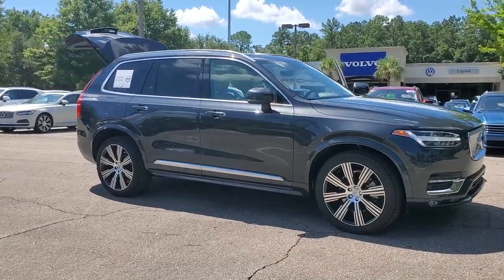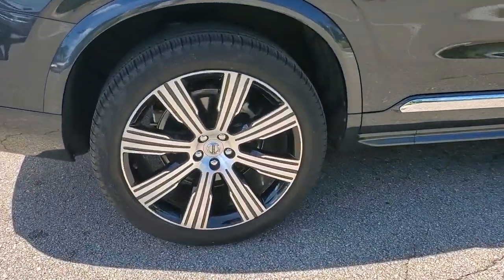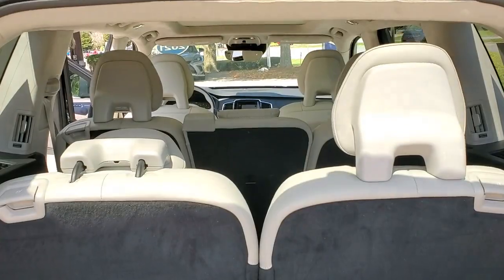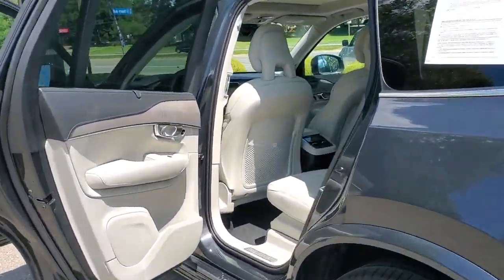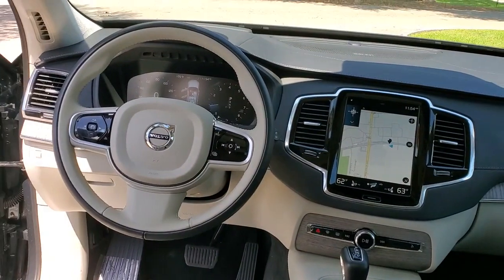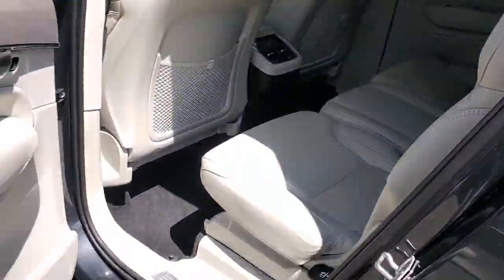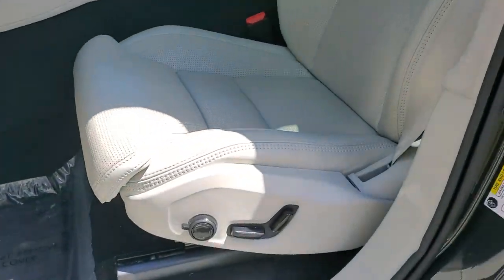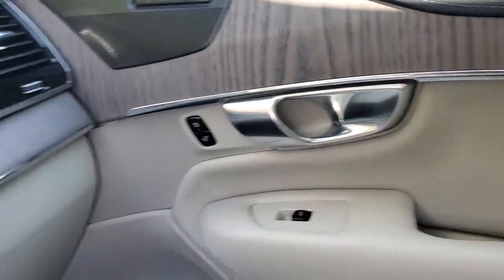2021 Volvo XC90 21P267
2021 Volvo XC90 T6 Inscription - Stock#: 21P267 - VIN#: YV4A22PL8M1689308

3963 W. Tennessee St

360 Degree Surroundview Camera Advanced Package Apple CarPlay/Android Auto Backrest Massage Front Seats Exterior Parking Camera Rear Graphical Head-Up Display harman/kardon Speakers Lounge Package Navigation system: Sensus Navigation Nubuck Headliner Power driver seat Power Liftgate Power moonroof Radio: harman/kardon Premium Audio System Remote keyless entry Roof rack: rails only Wheels: 20 10-Spoke Black Diamond Cut Alloy. CARFAX One-Owner. Clean CARFAX.brbrSavile Gray Metallic 4D Sport Utility 2021 Volvo XC90 T6 Inscription AWD I4 SuperchargedbrbrVolvo Certified Pre-Owned Details:brbr  * 170+ Point Inspectionbr  * 1-Year complimentary Volvo On Call app. Remote climate control locks fuel maintenance & driving journal. Vehicle History Report with Buyback Guarantee. Includes Trip Interruption Reimbursementbr  * Warranty Deductible: $0br  * Limited Warranty: 60 Month/Unlimited Mile upgradeable up to 10 years (calculated from the original in-service date & zero miles)br  * Roadside Assistancebr  * Transferable Warrantybr  * Vehicle Historybrbrbr19/28 City/Highway MPGbr*Live Market Pricing is based on dealer software programs that regularly monitor daily automotive and competitor pre-owned vehicle market prices based on similar equipment mileage and condition. Prices are then adjusted and positioned in the lowest 10% of prices on the market.brbrbrAll prices plus sales tax tag and titling and dealer service fee of $999.00 which represents cost and profits to the selling dealer for items such as cleaning inspecting adjusting new vehicles and preparing documents related to the sale.
Navigation system: Sensus Navigation|Advanced Package|Lounge Package|14 Speakers|AM/FM radio: SiriusXM|harman/kardon Speakers|Premium audio system: Sensus Connect|Radio data system|Radio: harman/kardon Premium Audio System|Air Conditioning|Automatic temperature control|Front dual zone A/C|Rear air conditioning|Rear dual zone A/C|Rear window defroster|Memory seat|Power driver seat|Power steering|Power windows|Remote keyless entry|Steering wheel mounted audio controls|Four wheel independent suspension|Speed-sensing steering|Traction control|4-Wheel Disc Brakes|ABS brakes|Anti-whiplash front head restraints|Dual front impact airbags|Dual front side impact airbags|Emergency communication system: Volvo On-Call w/4 year subscription|Front anti-roll bar|Knee airbag|Low tire pressure warning|Occupant sensing airbag|Overhead airbag|Rear anti-roll bar|Power moonroof|Power Liftgate|Brake assist|Electronic Stability Control|Exterior Parking Camera Rear|Auto High-beam Headlights|Delay-off headlights|Front fog lights|Fully automatic headlights|Headlight cleaning|Rear fog lights|Panic alarm|Security system|Speed control|Auto-dimming door mirrors|Bodyside moldings|Bumpers: body-color|Heated door mirrors|Power door mirrors|Roof rack: rails only|Spoiler|Turn signal indicator mirrors|360 Degree Surroundview Camera|Apple CarPlay/Android Auto|Auto-dimming Rear-View mirror|Driver door bin|Driver vanity mirror|Front reading lights|Garage door transmitter: HomeLink|Genuine wood dashboard insert|Genuine wood door panel insert|Graphical Head-Up Display|Illuminated entry|Leather Shift Knob|Nubuck Headliner|Outside temperature display|Passenger vanity mirror|Rear reading lights|Rear seat center armrest|Sun blinds|Tachometer|Telescoping steering wheel|Tilt steering wheel|Trip computer|3rd row seats: bucket|Backrest Massage Front Seats|Front Bucket Seats|Heated & Ventilated Front Bucket Seats|Heated front seats|Perforated Nappa Leather Upholstery|Power passenger seat|Split folding rear seat|Ventilated front seats|Front Center Armrest w/Storage|Passenger door bin|Alloy wheels|Wheels: 20 10-Spoke Black Diamond Cut Alloy|Rain sensing wipers|Rear window wiper|Variably intermittent wipers